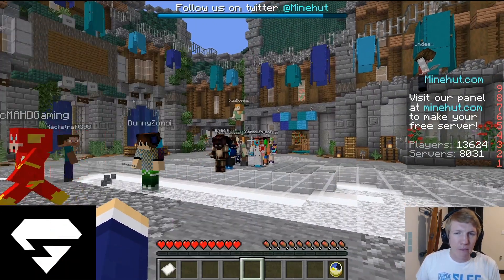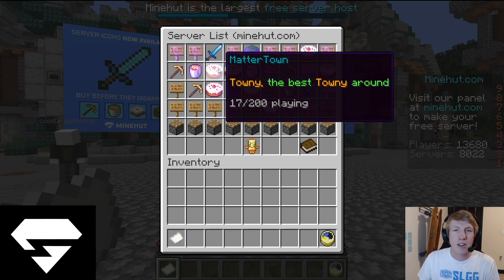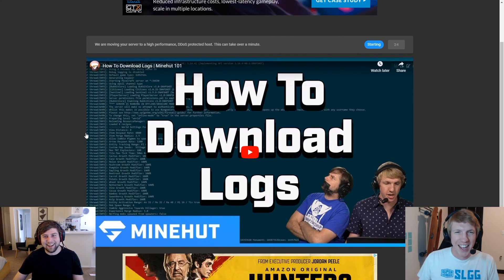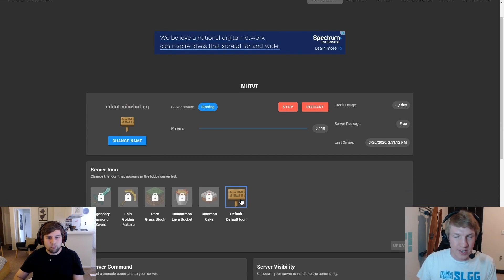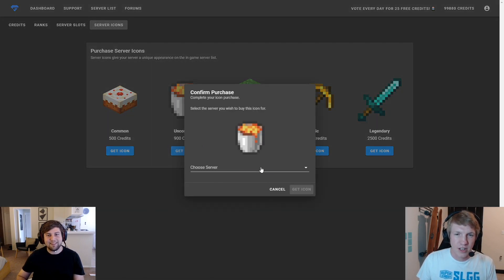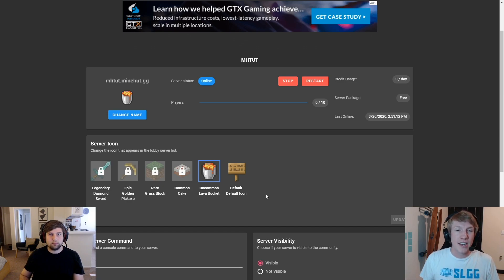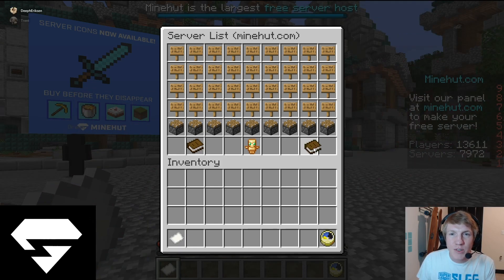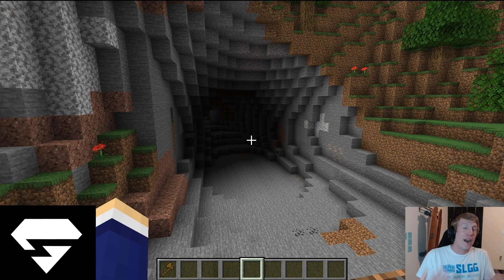How To Get A Custom Server Icon | Minehut 101